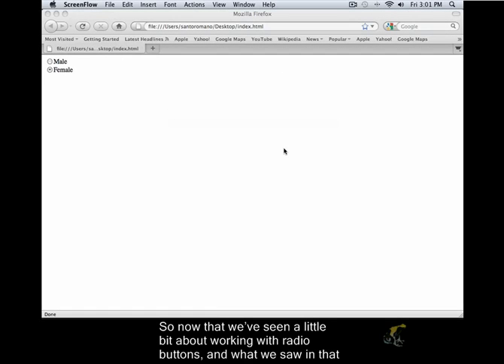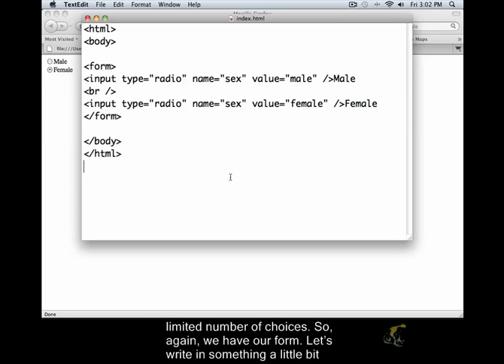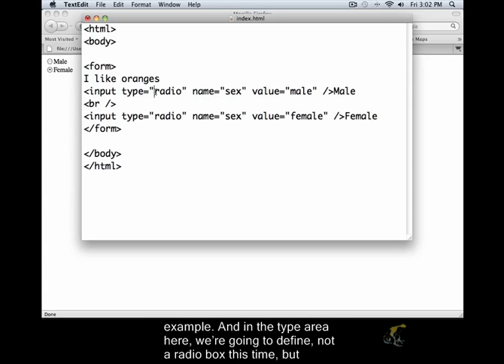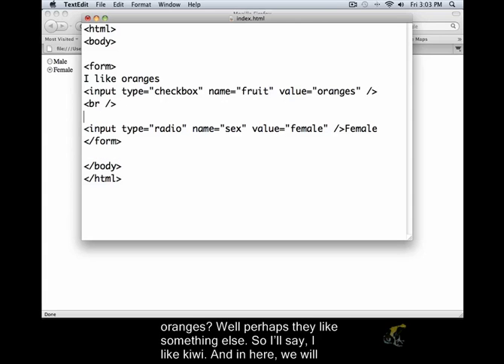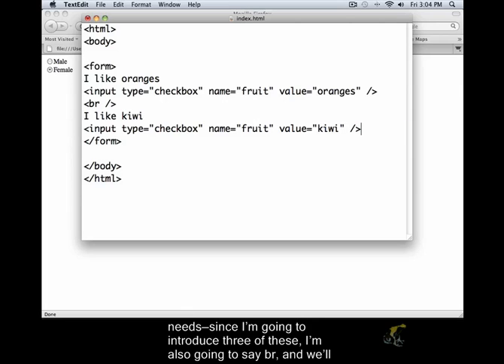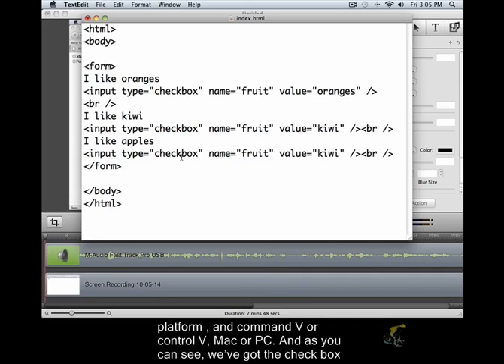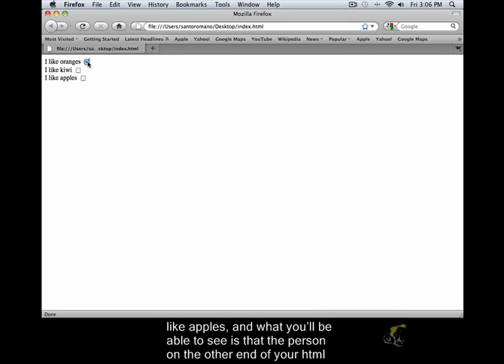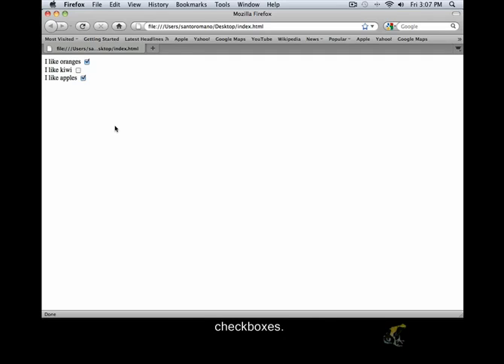HTML Forms Closed Captioned - Checkboxes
In this closed captioned video, we look at the HTML form element checkboxes. From our HTML Forms Course.